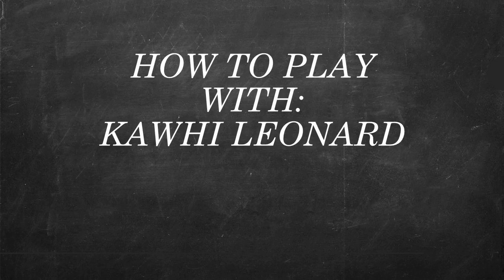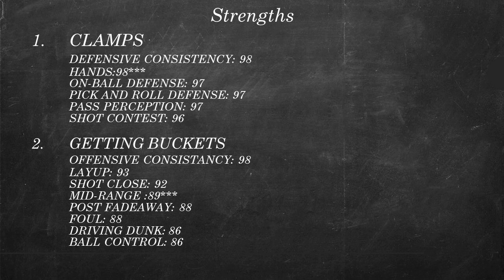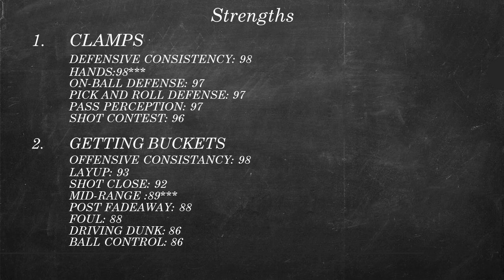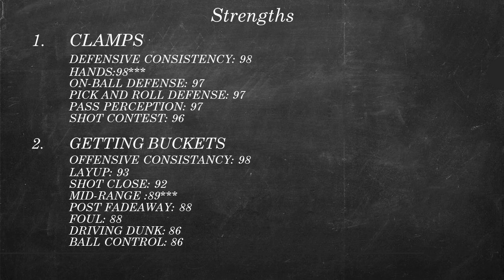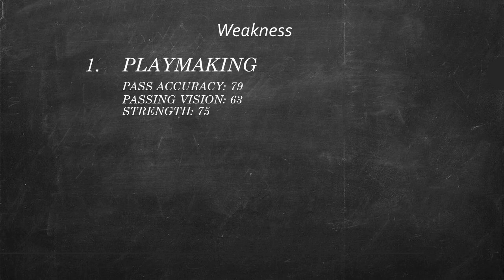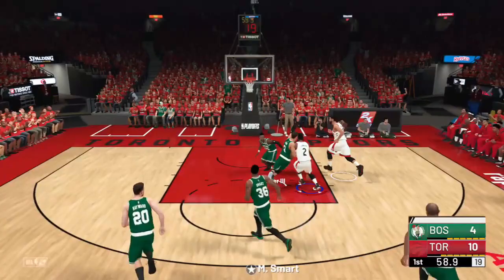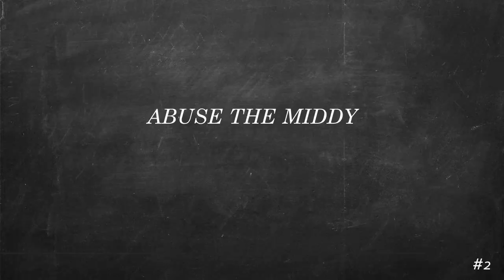NBA 2k20 How To Play With Kawhi Leonard| MyTeam|Player Review, Go To Moves, Gameplay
Go Crazy!